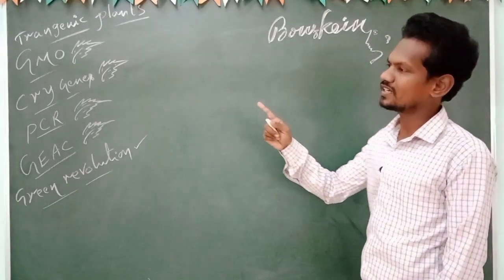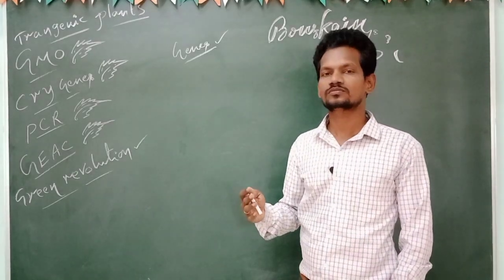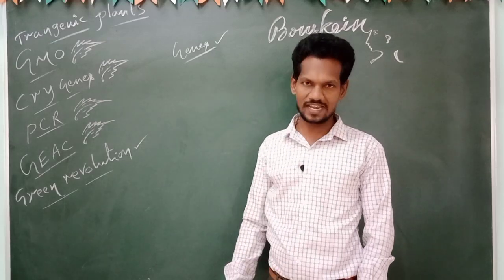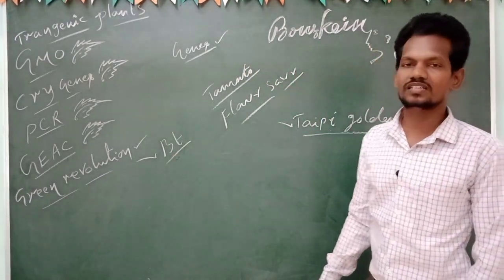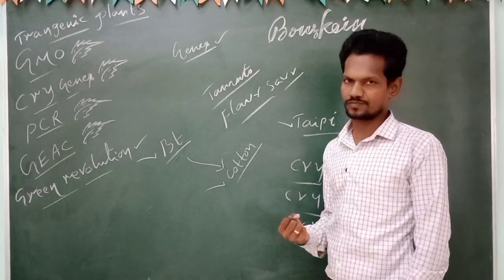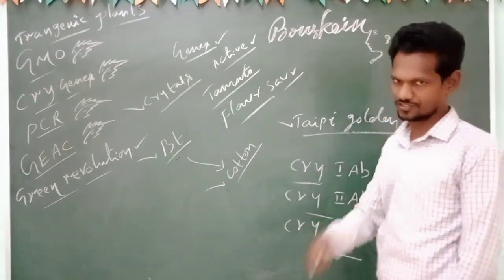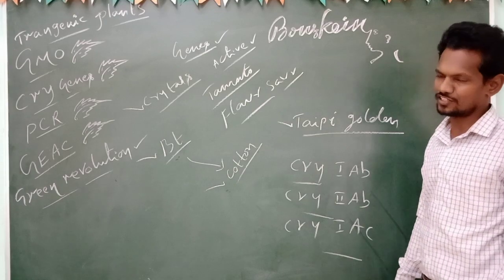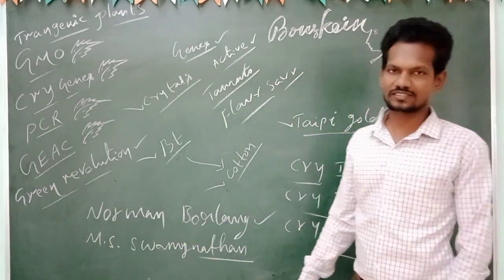Biotechnology and Applications part 1,by Biosfather 🌱🏆📚🥇👑🎯🌍🙏🔬🚀